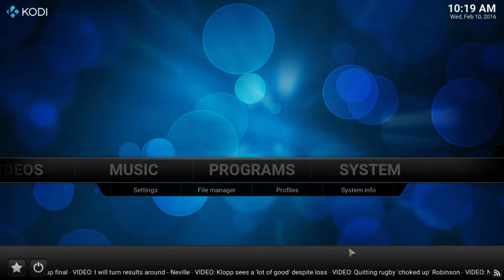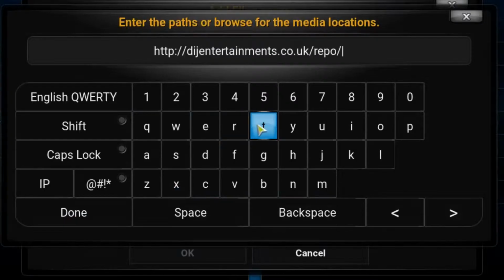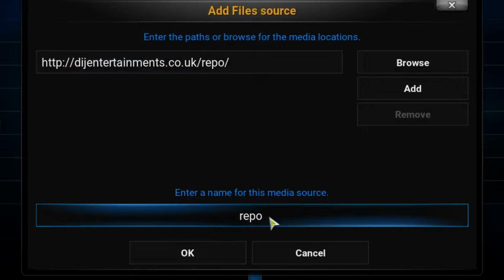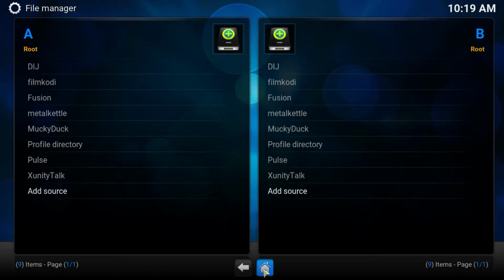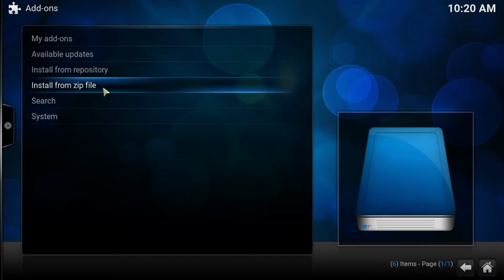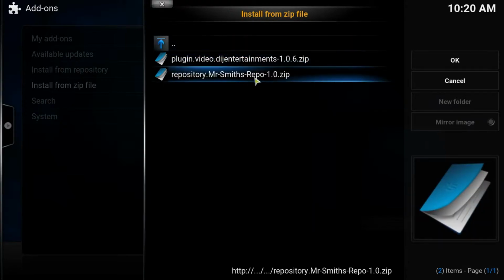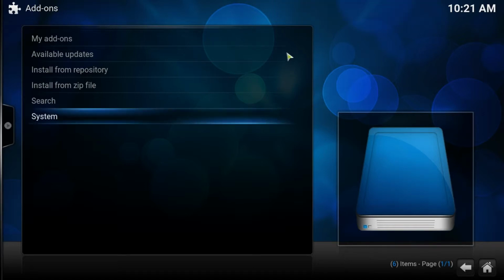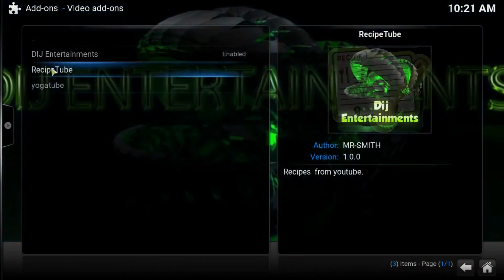Video Tutorial - How To Install Dij Entertainments addon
Video Tutorial - How To Install Dij Entertainments addon for Kodi

If You Found The Video Helpful Then Please "Like" and "Share" This Video.